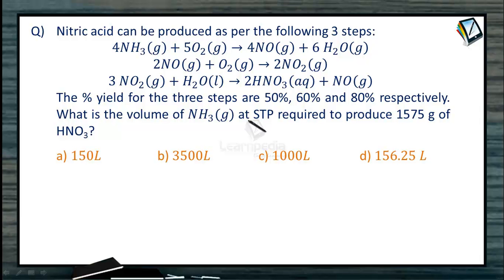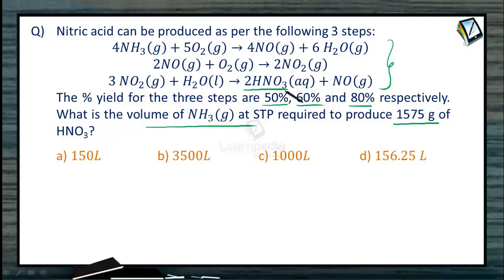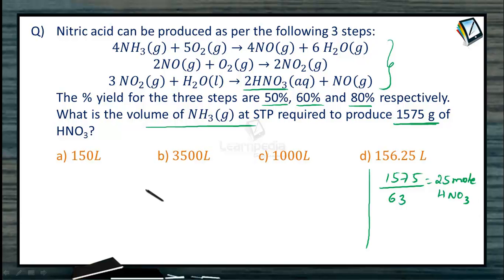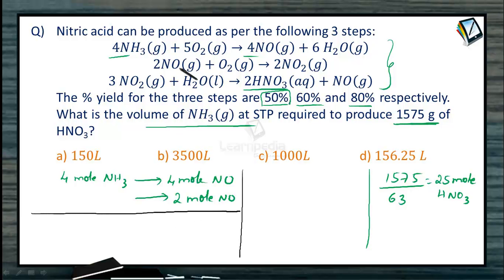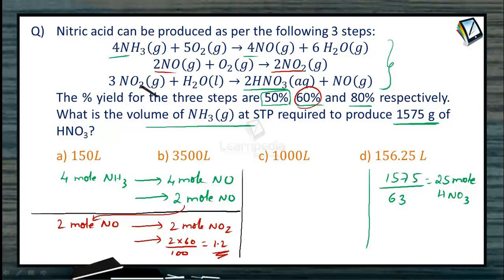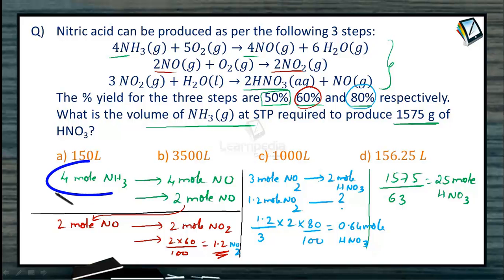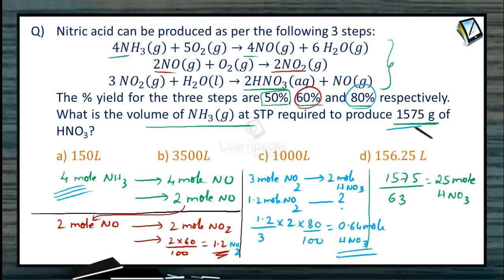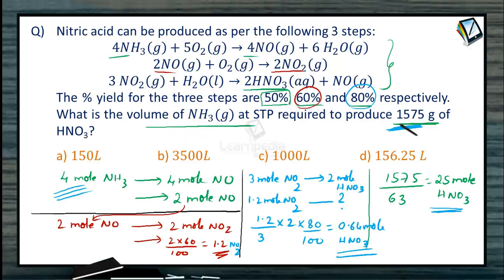8 BASIC CONCEPT OF CHEMISTRY